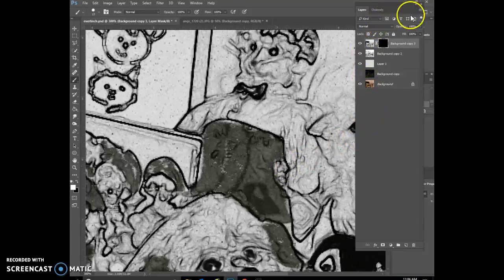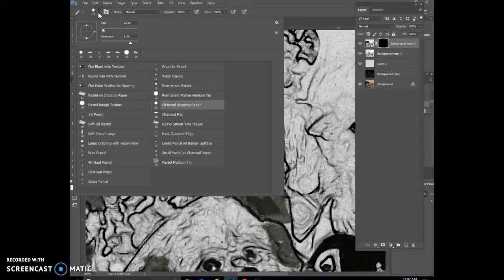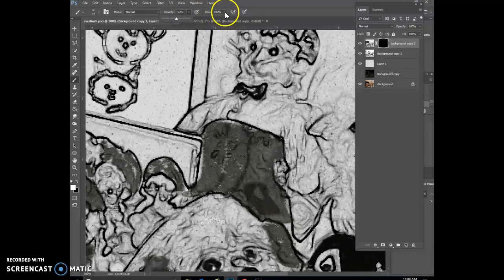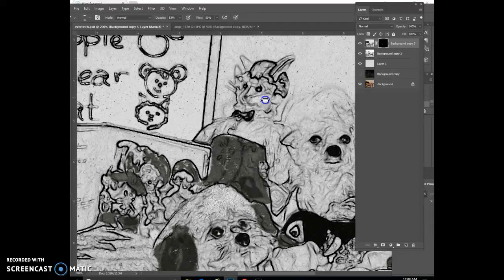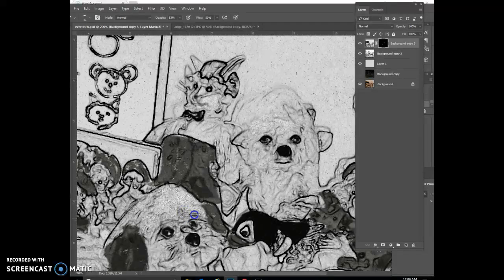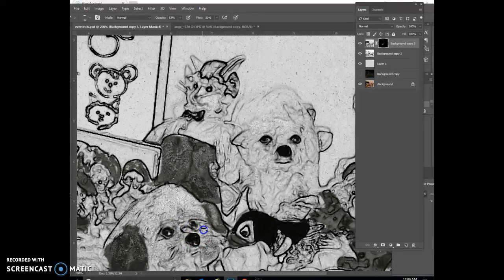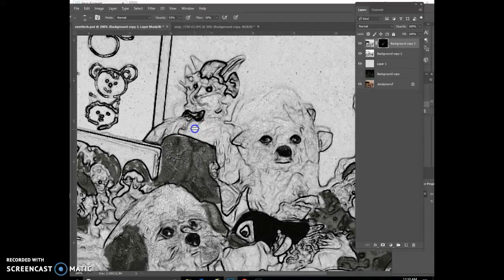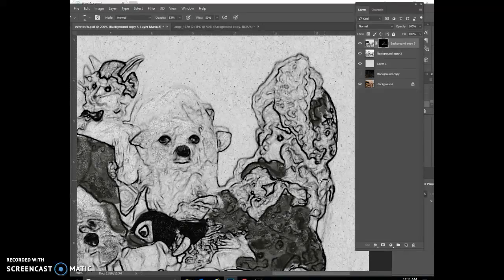Adding in your charcoal dust